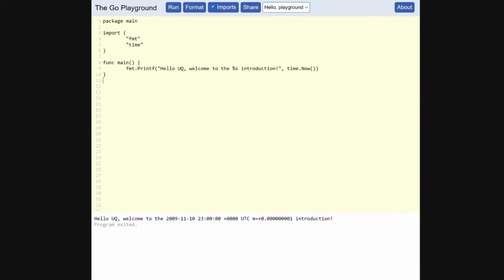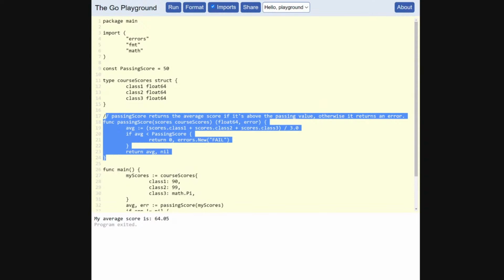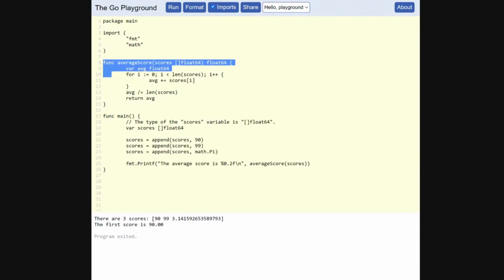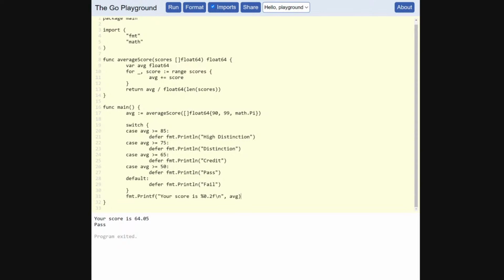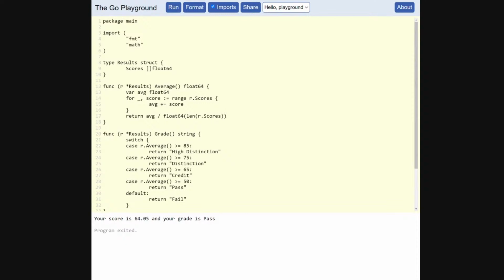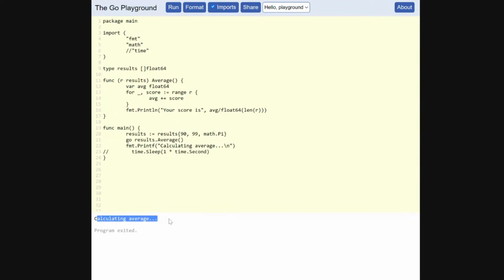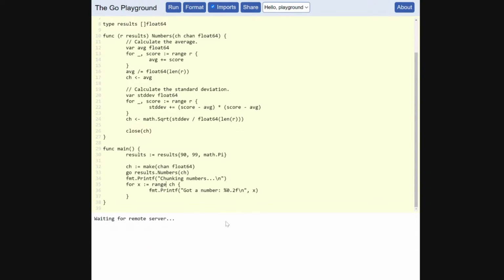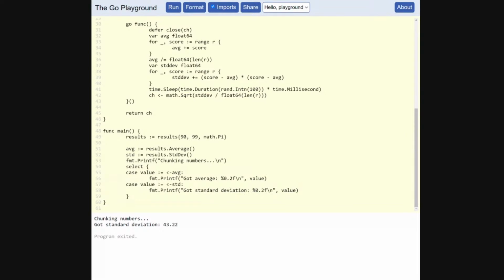Google DSCxUQ: The Go Programming Language with David Parrish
Ever wondered how Golang, Google’s programming language, can be used for advanced topics in programming? Learn all about the power of Go from David Parrish (Sydney Googler and Go expert). He'll be covering topics from simple Go syntax all the way through to concurrency and how Go is used at Google! This is an interactive talk and the last 15 minutes will be available for all your questions. You can join the Google Meet link provided in the stream to chat to David directly.